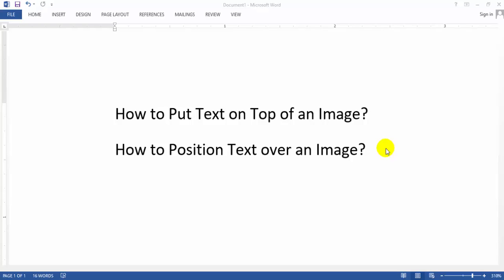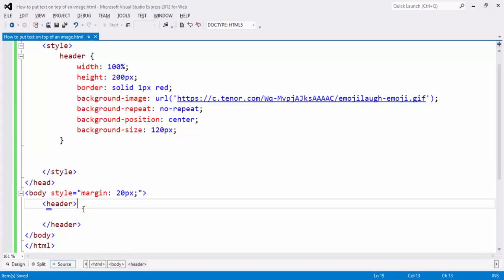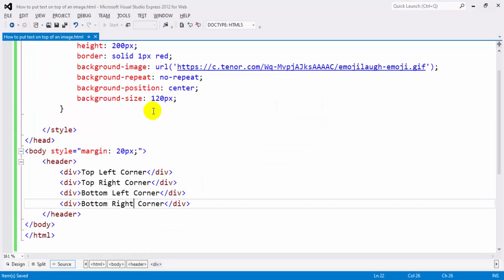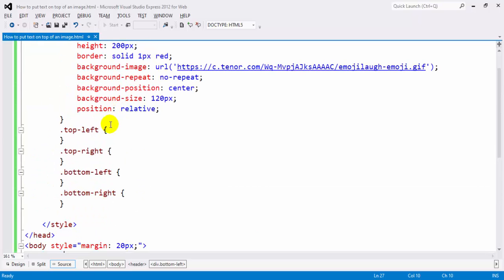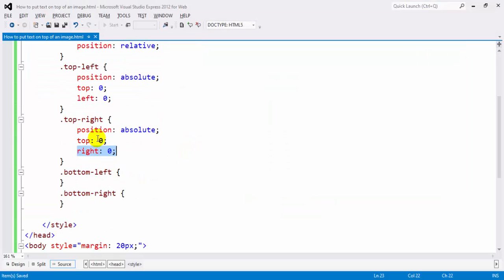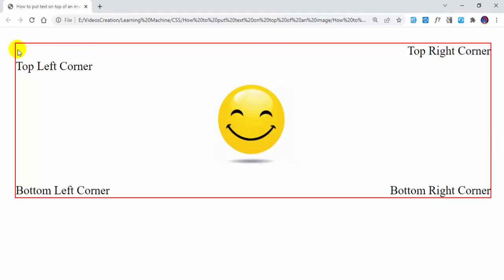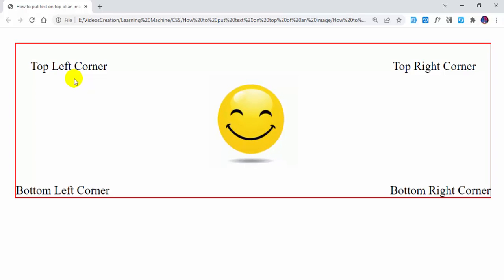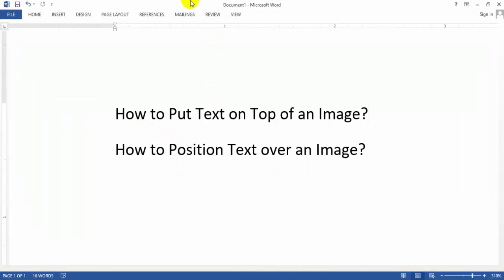How to Put Text on Top of an Image using Css | Text Over Image with Html and CSS Solution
In this video session, we will learn :-
How to Put Text on Top of an Image?
How to Position Text over an Image?